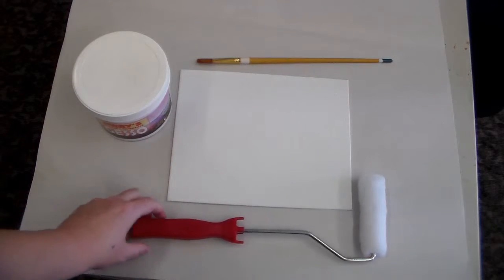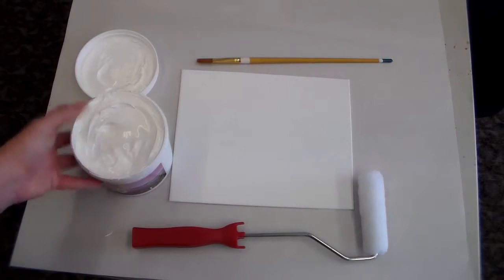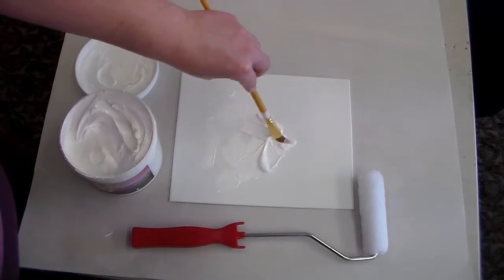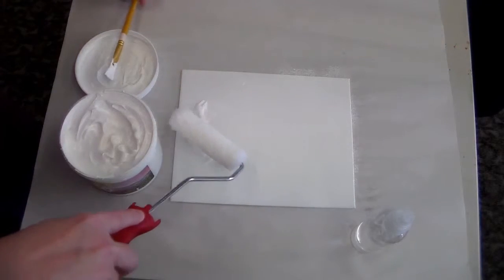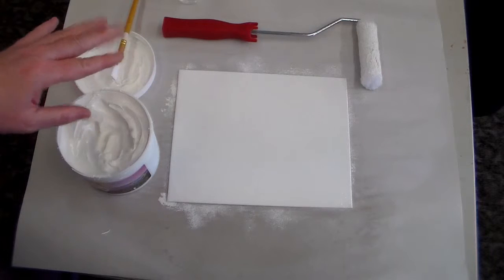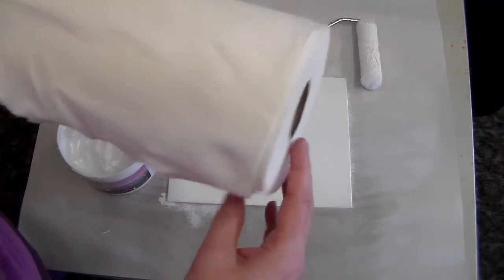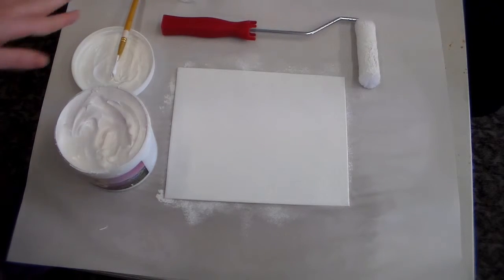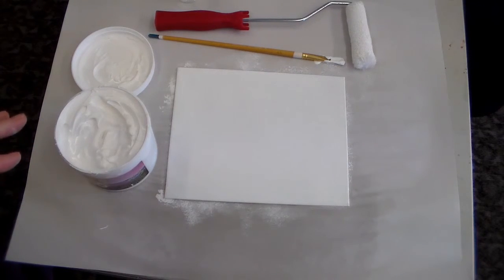Canvas Prep for painting part 2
Small roller paint brush
Gesso (I use Jerry's Artarama) But whatever you choose.
canvas
sand paper (the blocks seem to work better) 220 fine grit